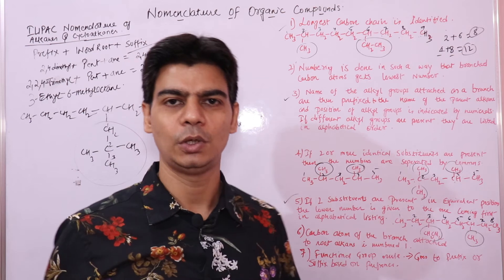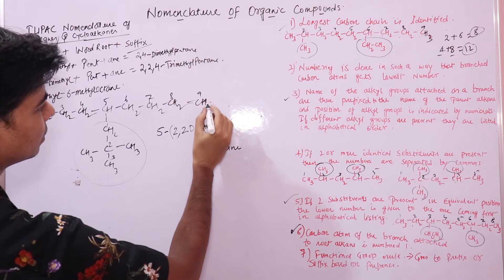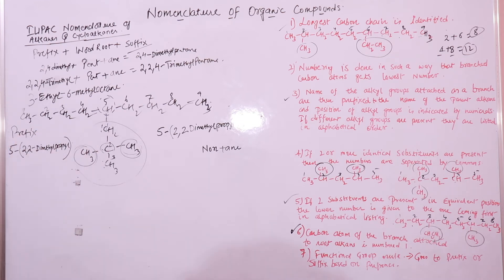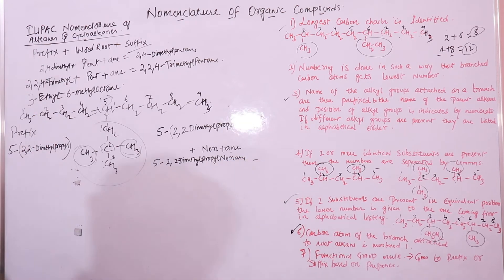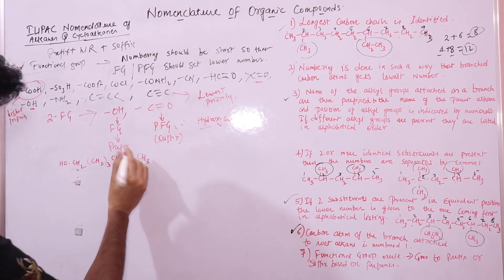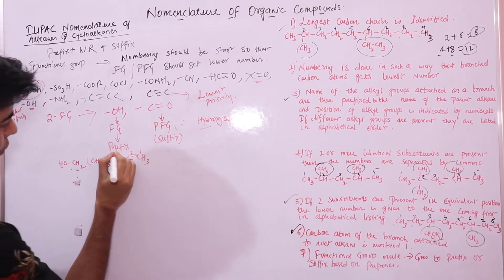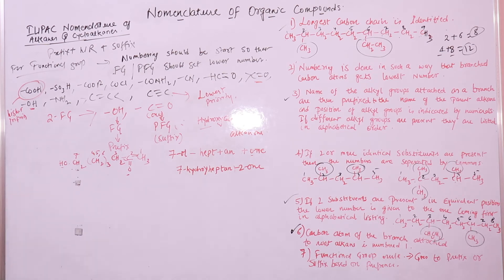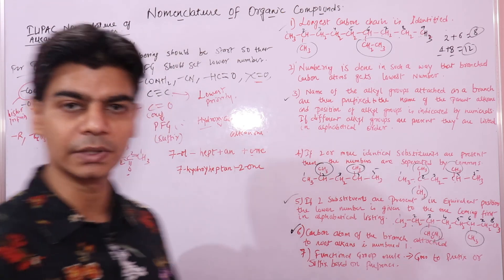IUPAC Nomenclature Alkanes (Functional Groups & CycloAlkanes Naming) -Lecture 2